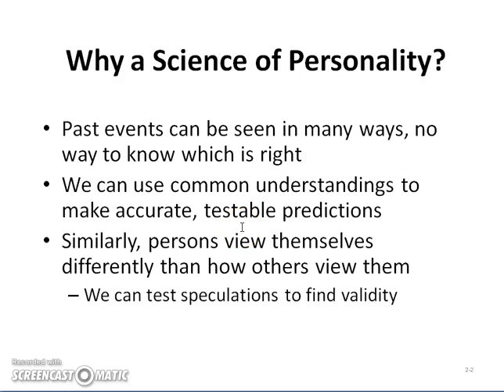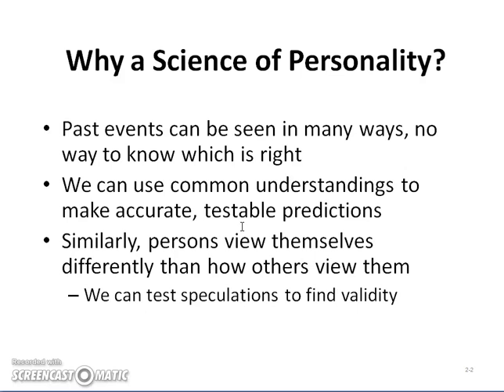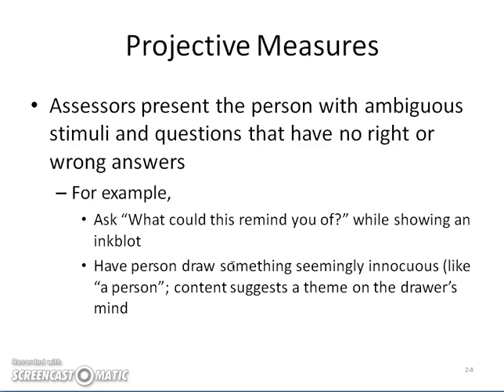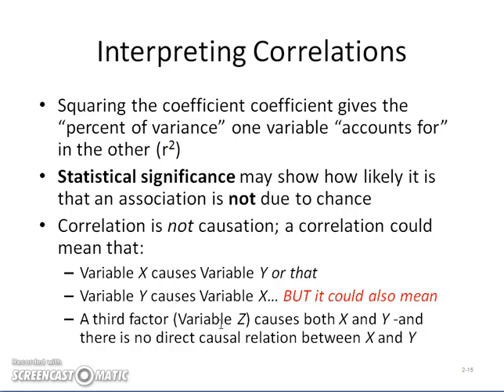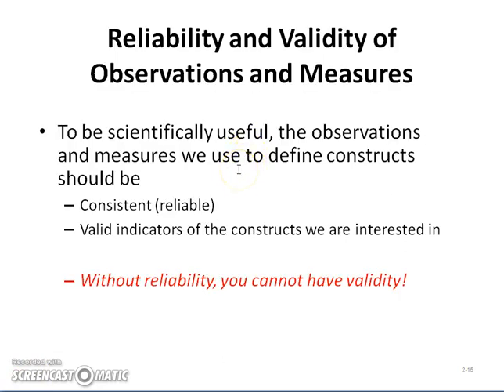LECTURE UNIT 2 Woods 603 SOM 2